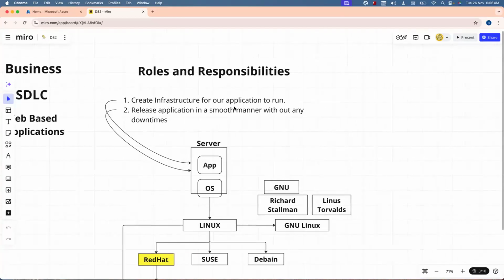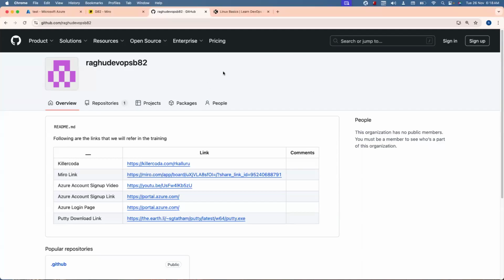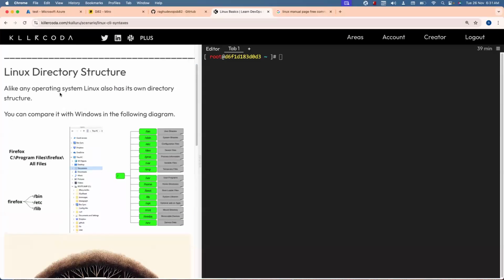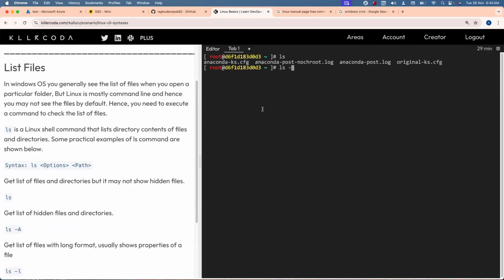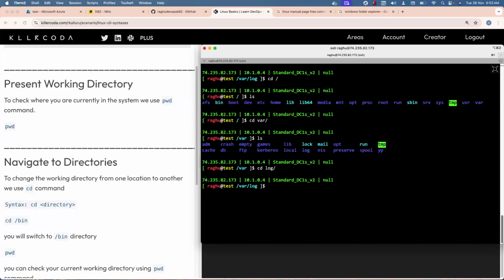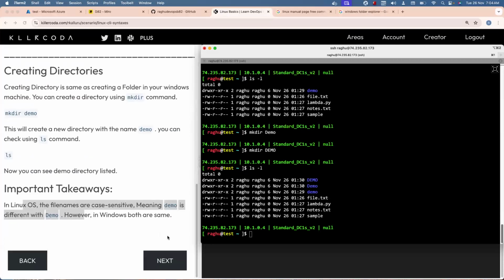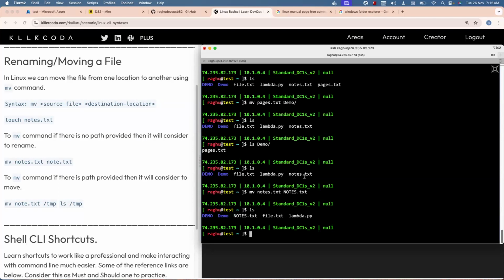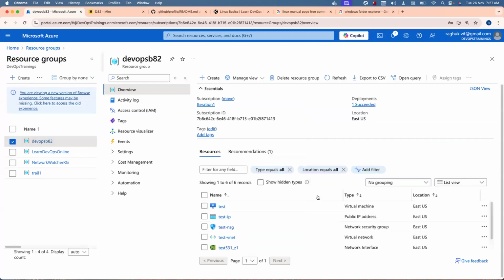Session - 02 | DevSecOps with Azure | Raghu K | Joindevops